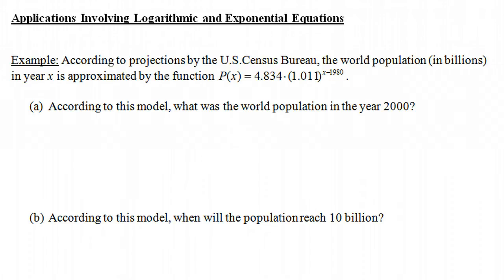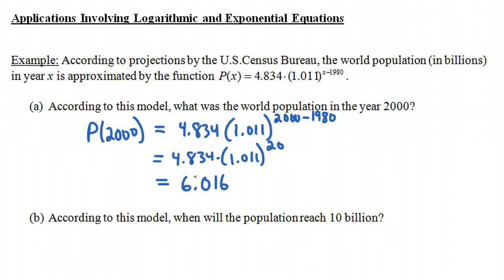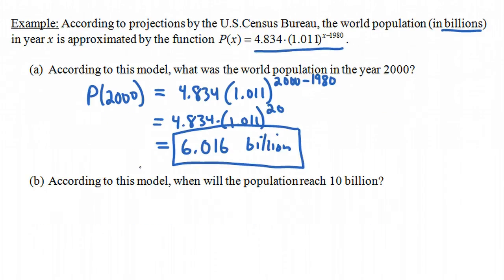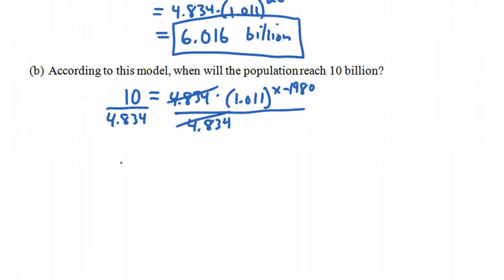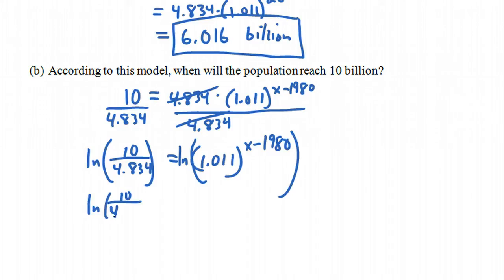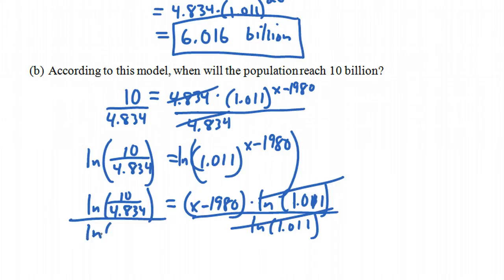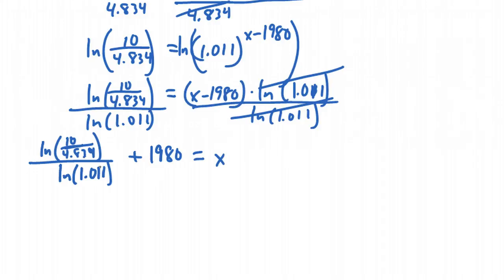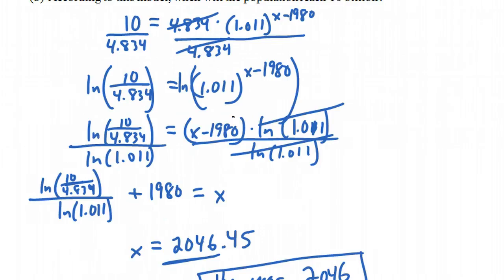Applications Involving Logarithmic and Exponential Equations